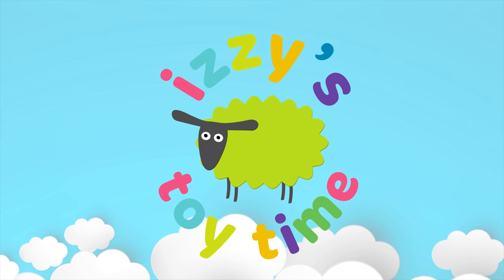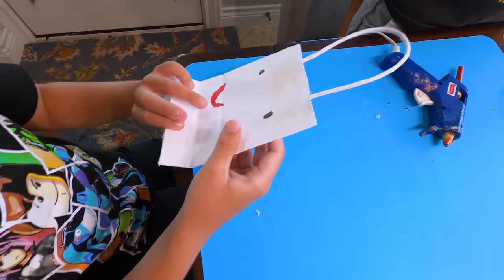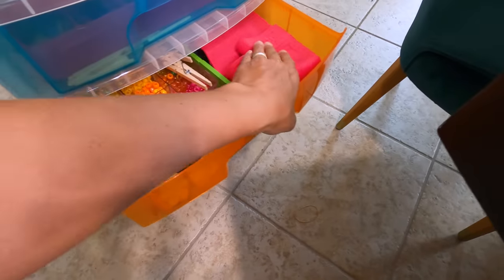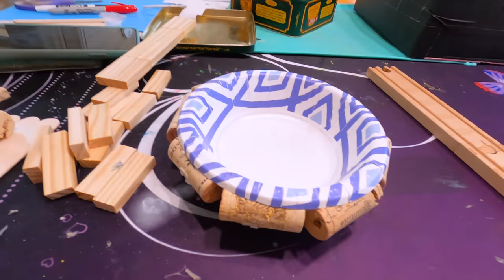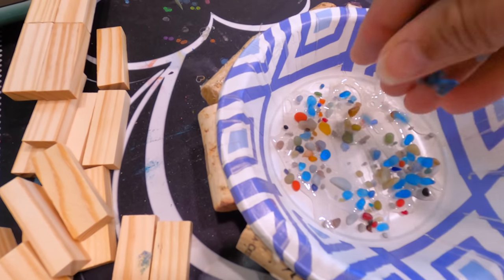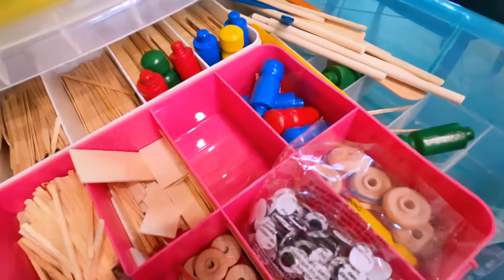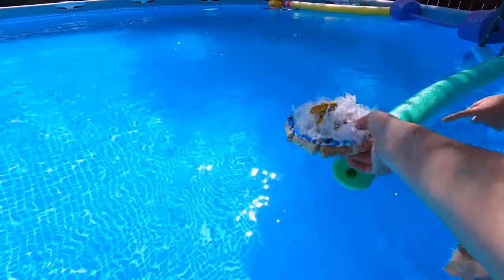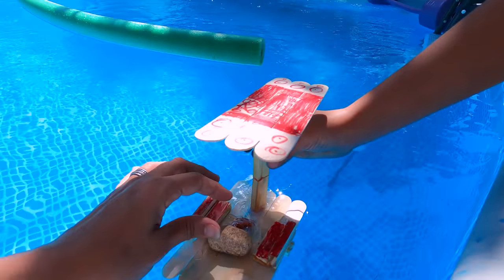Summer Destination DIY Floating Toys!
Get your DIY supplies out, we're making FLOATS!! Awesome toys for kids! Ideas for parents!